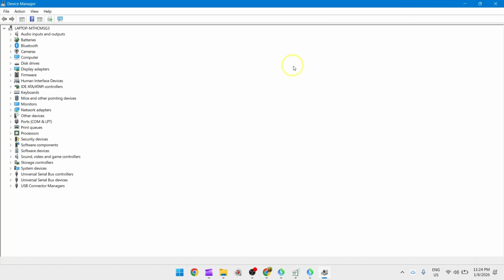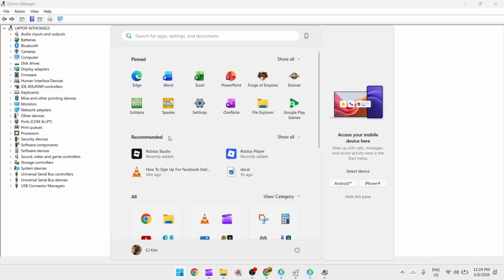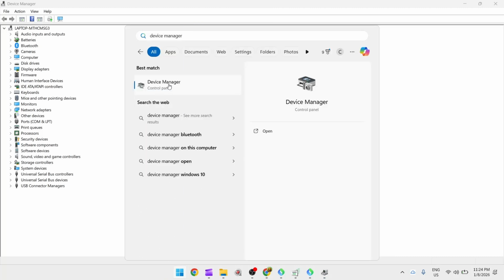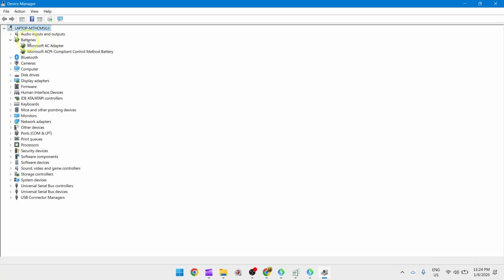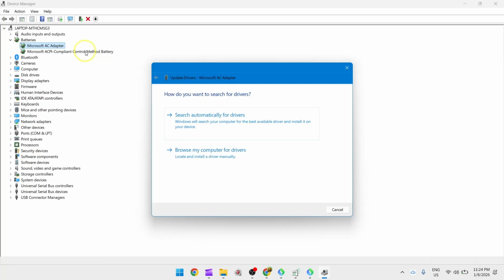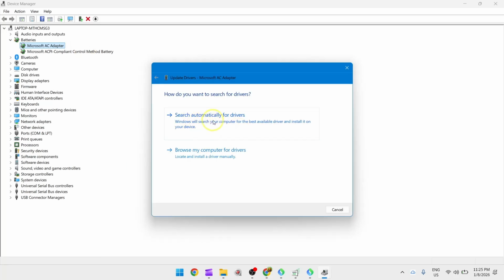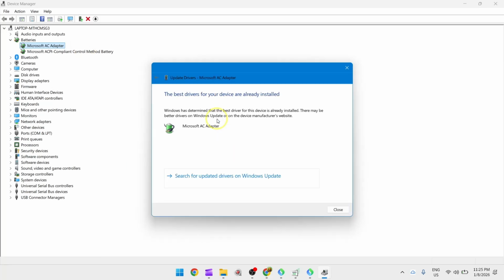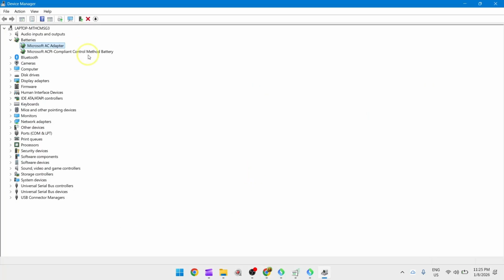How to Fix Battery Icon Missing on Laptop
How to Fix Laptop Battery Icon Disappeared from Taskbar in 2026

Learn how to fix the battery icon missing on a laptop with this complete step-by-step troubleshooting guide. If the battery icon disappeared from the taskbar on Windows 10 or Windows 11, this tutorial explains all the common causes and proven fixes. We cover enabling the battery icon in taskbar settings, restarting Windows Explorer, updating or reinstalling battery drivers, checking power settings, running system scans, and fixing registry or policy issues. Whether your laptop battery icon vanished after an update or suddenly stopped showing, this guide will help you restore it quickly and accurately.